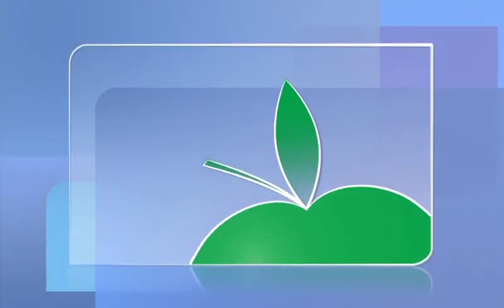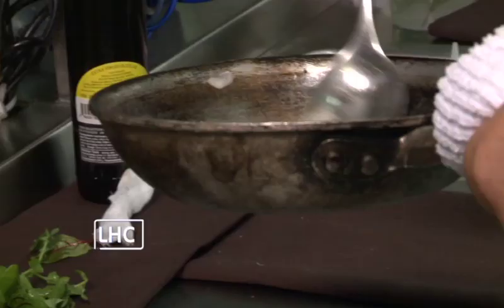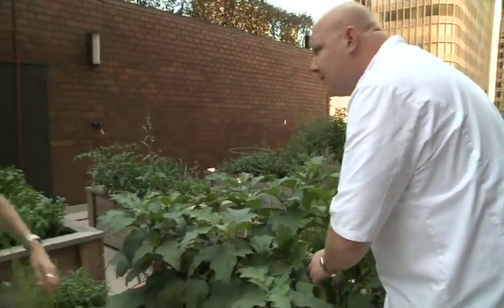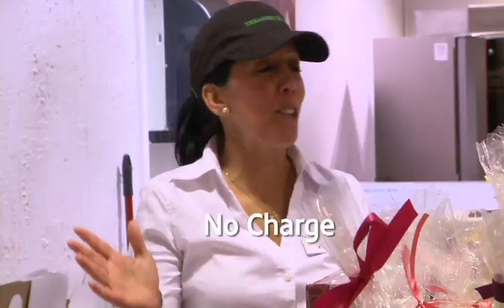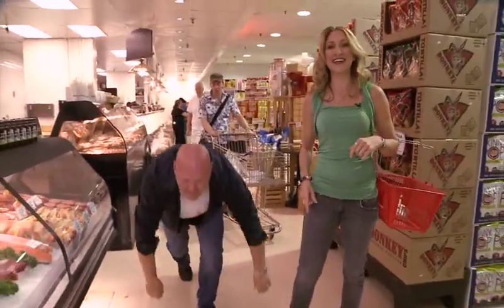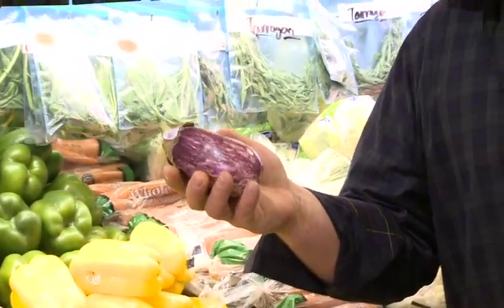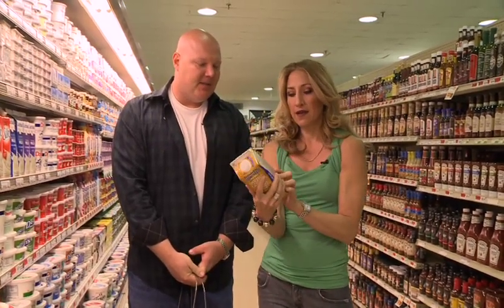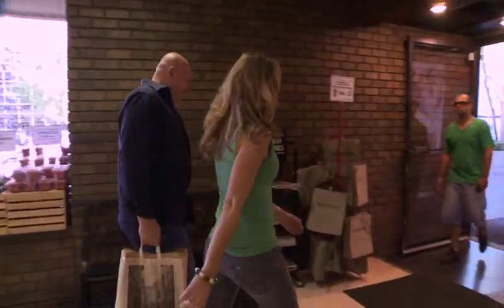LHC Healthy Bites: Markethouse Part 1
LHC Healthy Bites: Markethouse Part 2